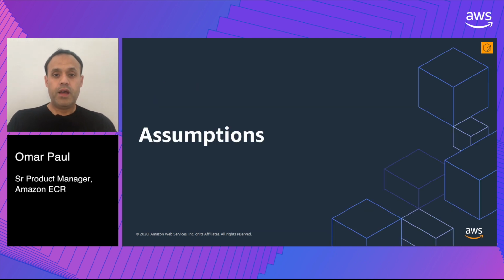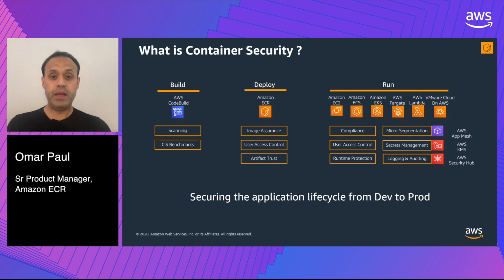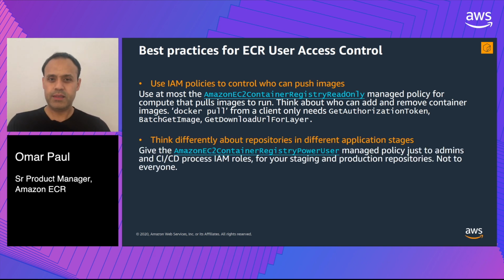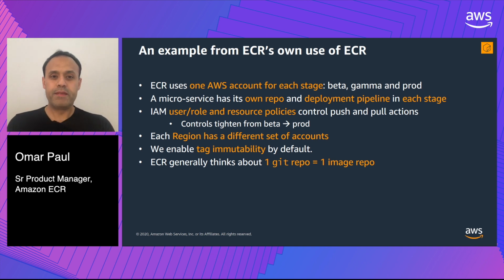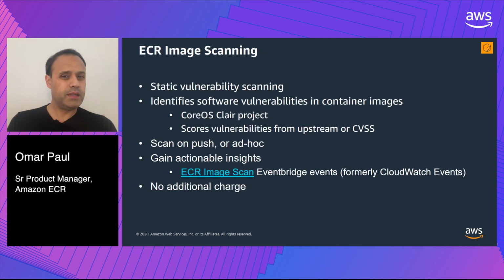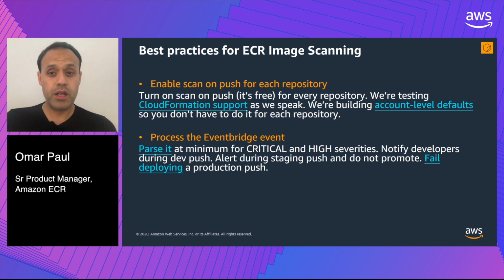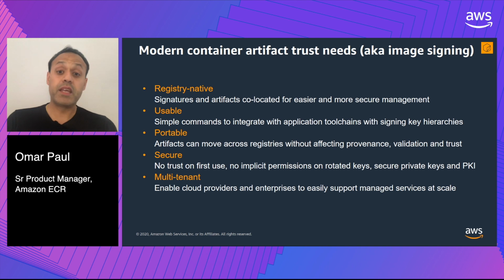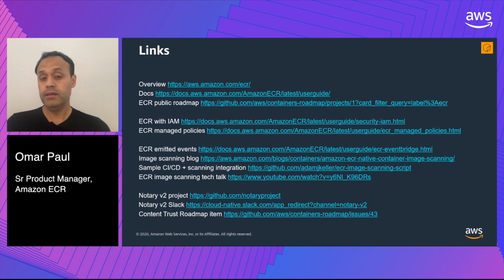AWS Cloud Containers Conference - Security Best Practices with Amazon ECR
In this video, we cover a few best practices on securing your container images on Amazon ECR.